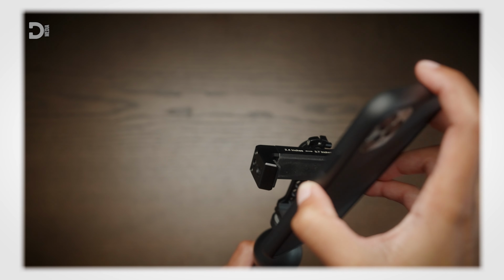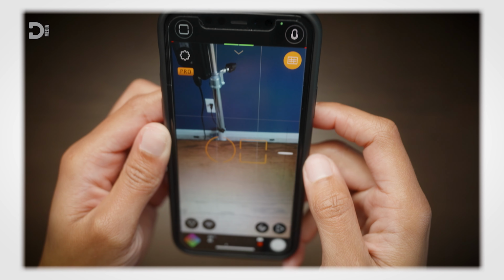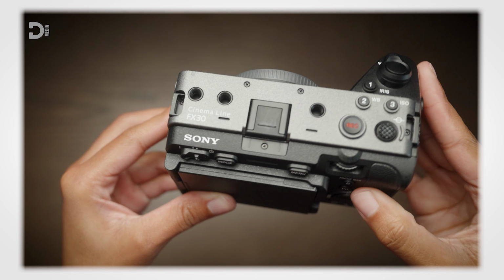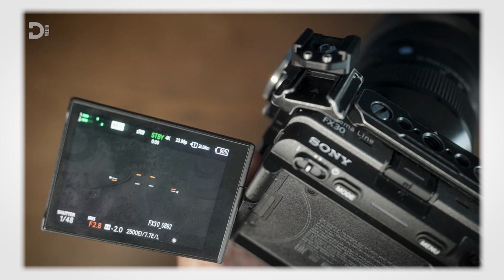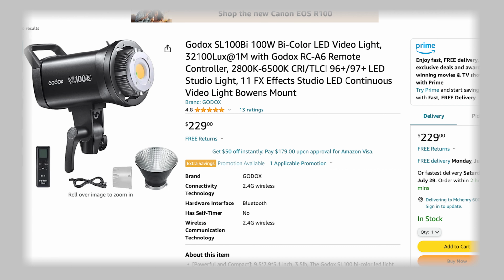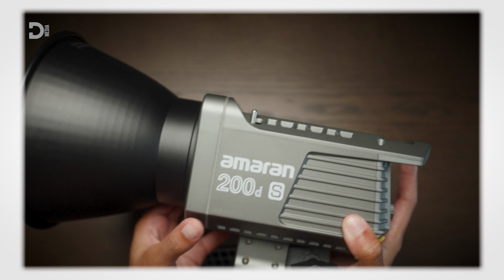ESSENTIAL Video Gear for NEW Content Creators!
New video content creators do not need much in order to get started on their production journey. Above all else, remember your message is what's most important.

Recommended Video Production Gear

Feel free to jump around to the most relevant parts for where you are in your journey.

00:00 -- Intro & Overview
00:30 -- Essential Video Gear for New Content Creators
10:40 -- ReCap & Outro

If you know someone else who may also be able to gain insight from this video make sure you send them this link. They'll thank you for thinking of them.

Love.